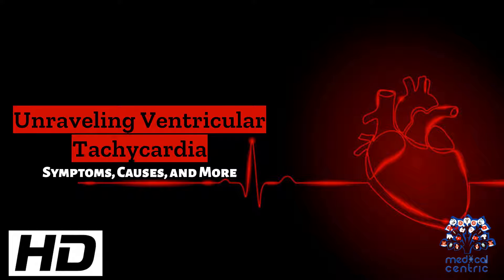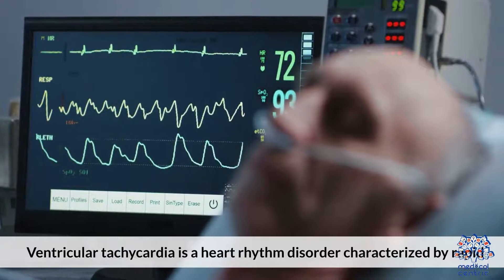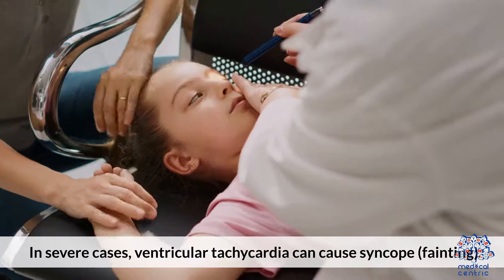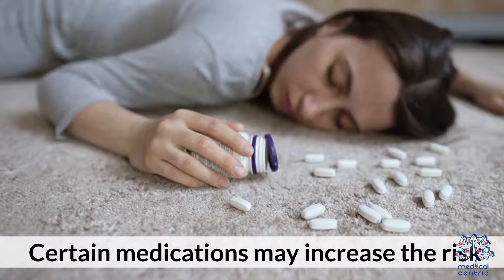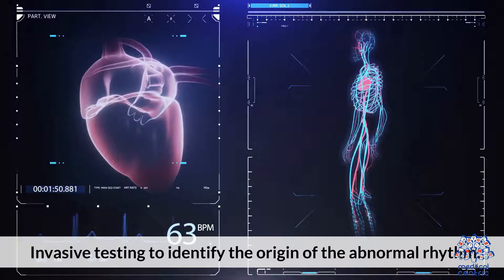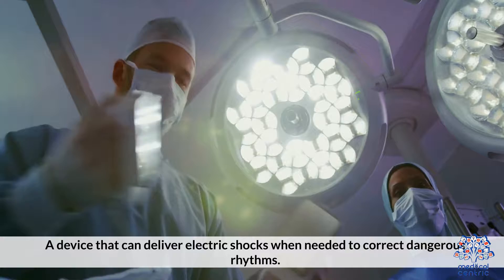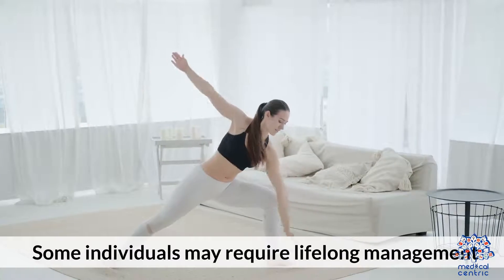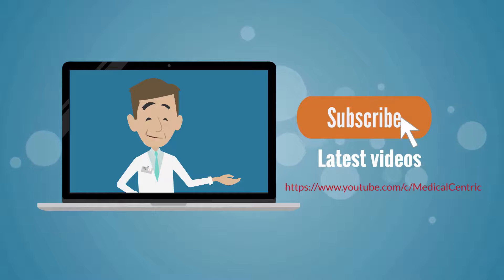Ventricular Tachycardia Exposed: Symptoms, Causes, and Your Treatment Options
Today , we will unravel the complexities surrounding this rapid heartbeat disorder, examining its causes, symptoms, and the various treatment options available. Let's embark on a journey to better understand Ventricular Tachycardia and empower ourselves with knowledge for a heart-healthy life.

Section 1: The Heart's Electrical Symphony

At the heart of Ventricular Tachycardia lies a disruption in the normal electrical signals that coordinate our heartbeat. We'll delve into the causes behind this electrical storm, shedding light on the factors that may trigger Ventricular Tachycardia.

Section 2: Racing Heart, Unraveling Symptoms

Recognizing the symptoms of Ventricular Tachycardia is crucial for early intervention. From palpitations to dizziness, we'll explore the various signs that may indicate your heart is racing at an alarming rate.

Section 3: Treatment Options Explored

Now, let's turn our attention to the treatment landscape. From medications to medical procedures, we'll discuss the array of options available to manage and alleviate the symptoms of Ventricular Tachycardia. Understanding these options empowers individuals and their healthcare providers to make informed decisions.

Conclusion: Empowering Hearts and Minds

By demystifying Ventricular Tachycardia, we hope to empower you with knowledge that can contribute to heart health awareness. Copy, paste, and share this information with your loved ones, as awareness is a powerful tool for prevention and intervention.

Remember, a heart-healthy lifestyle, regular check-ups, and awareness of cardiac conditions like Ventricular Tachycardia are key elements in maintaining optimal cardiovascular health.